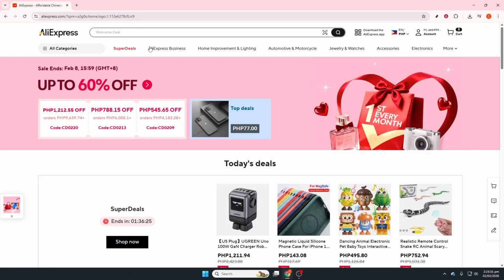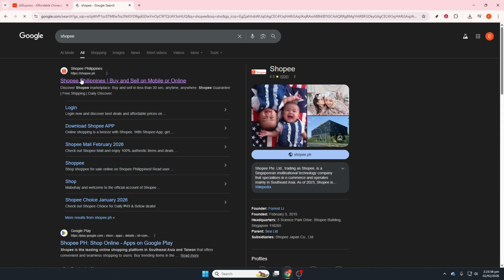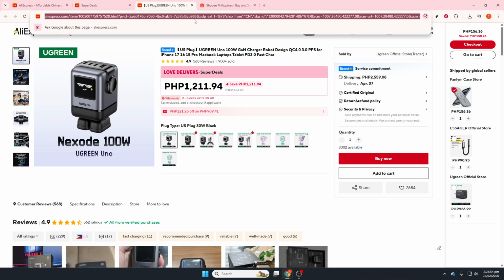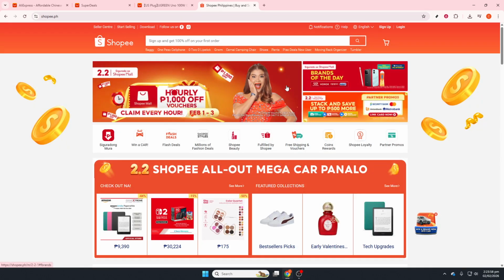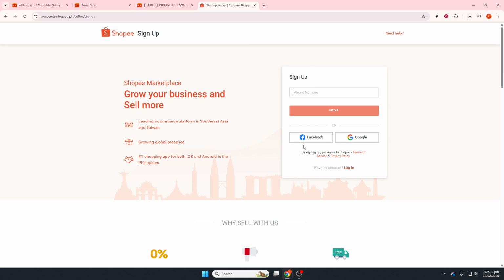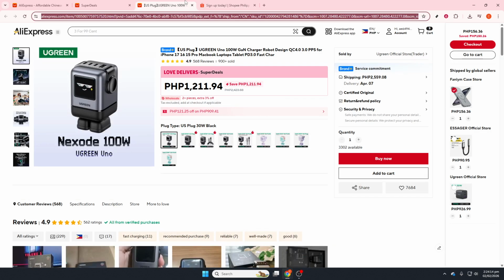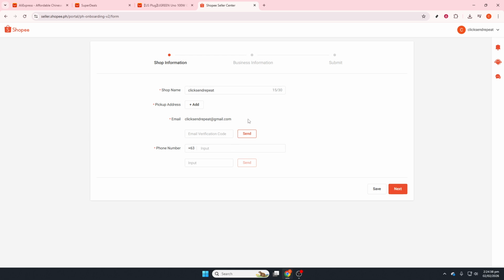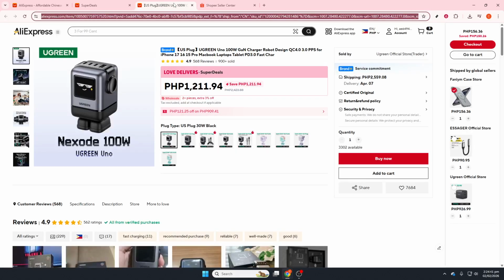How To Dropship On Shopee With Aliexpress 2025 Step by Step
Launch your Shopee empire in 2026 with $0 upfront! 🚀 In this video, I walk you through the Ultimate Step-by-Step Guide on How to Dropship on Shopee from AliExpress.